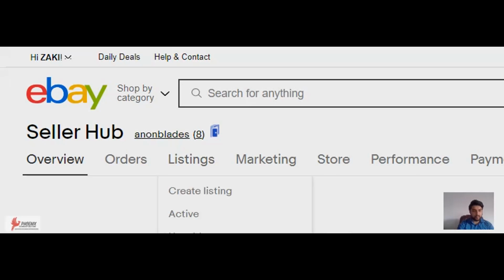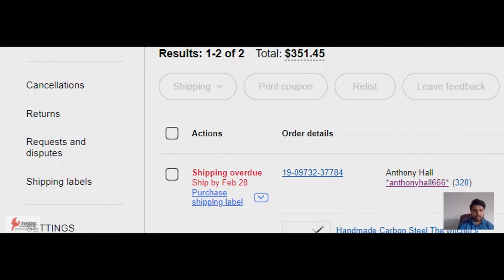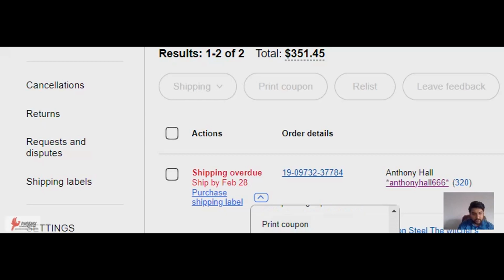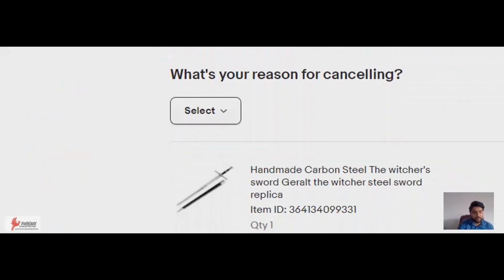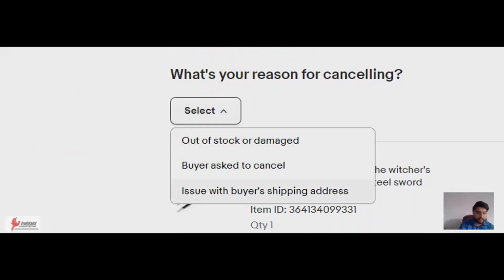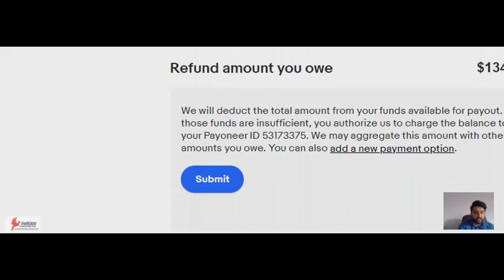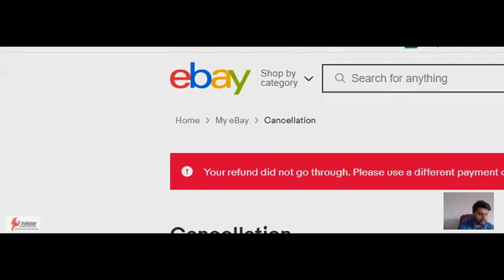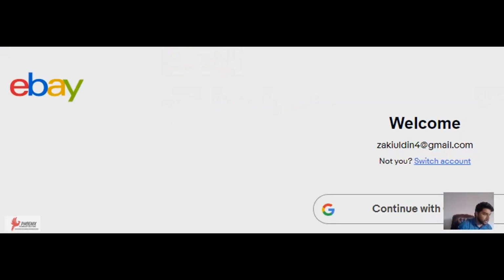How to Cancel an order on eBay as a seller (2023) || Buyer ask to cancel the order eBay tutorial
In this Video I am going to tell you how to handle and cancel an order on eBay corectly